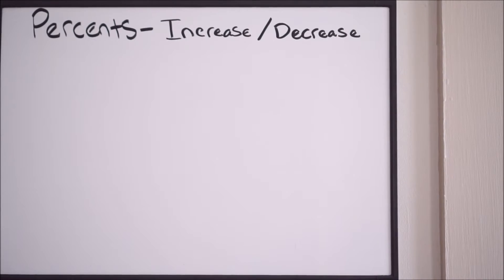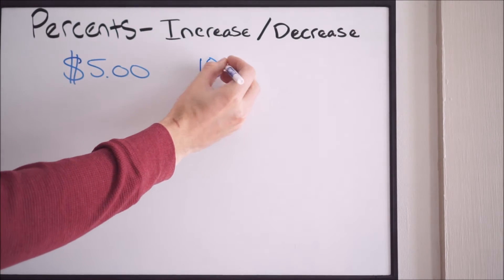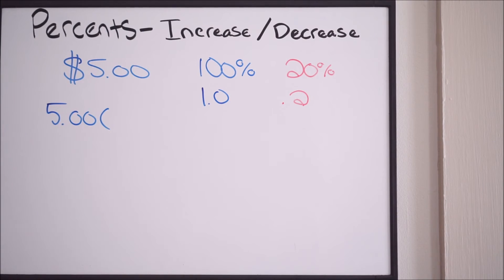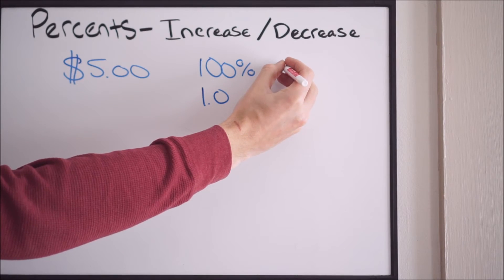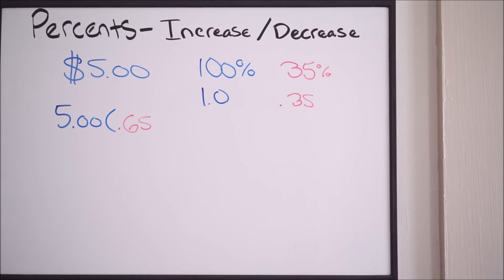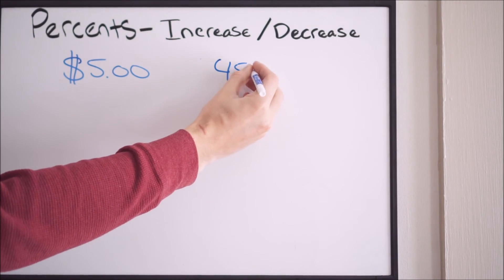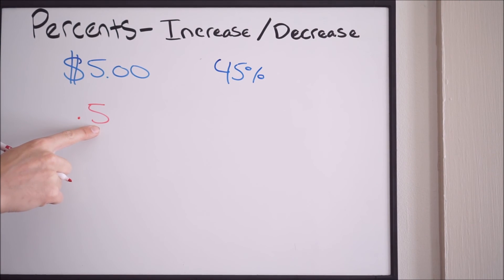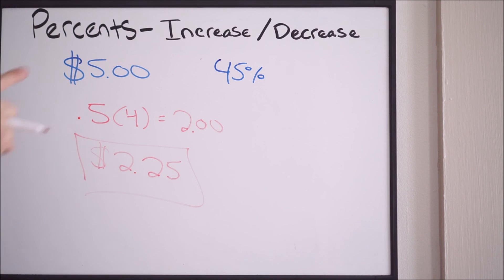Percent Increase and Decrease - Working With Percentages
Here we talk about how to perform percent increase and decrease.  We also talk about how you can perform percentages using mental math.